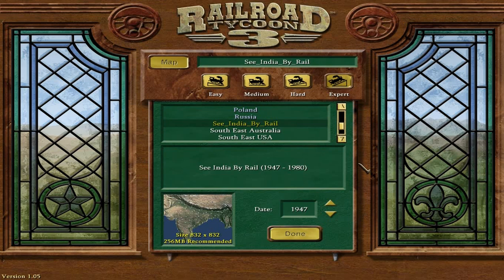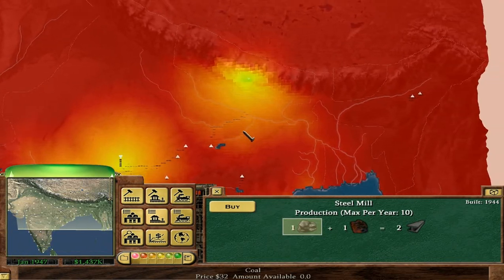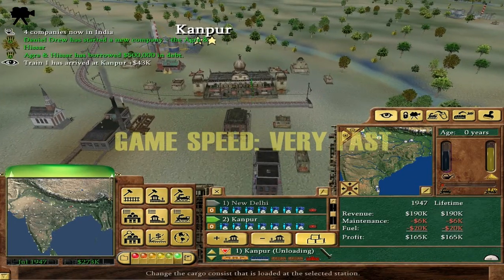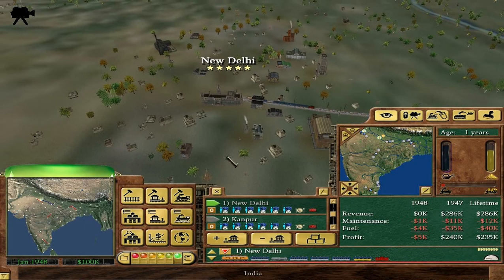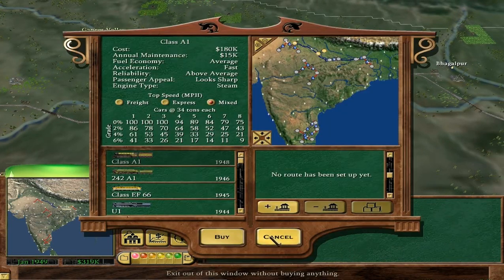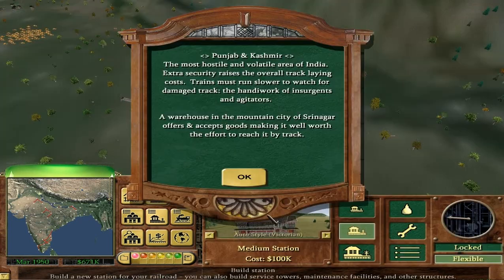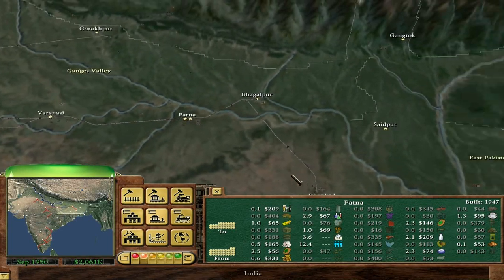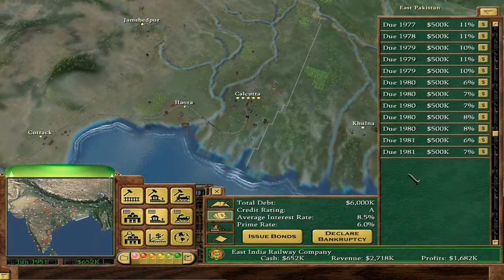Let's Play Railroad Tycoon 3 Fan Made Scenarios: See India By Rail Expert Part 1 of 8